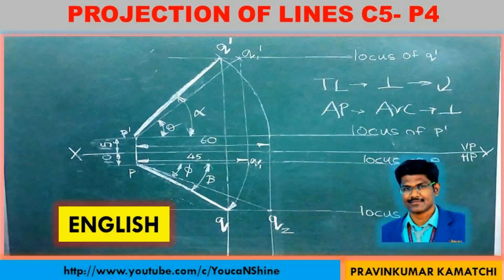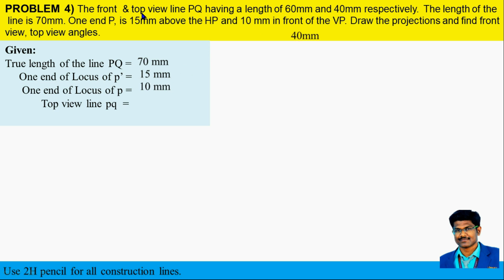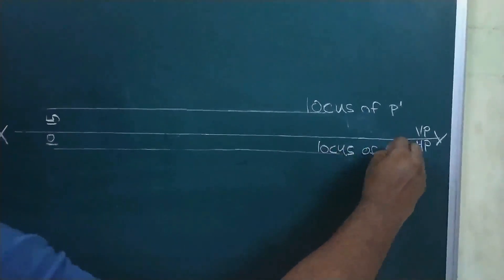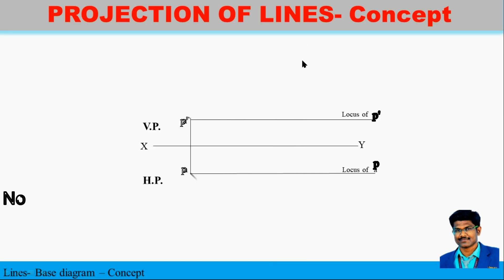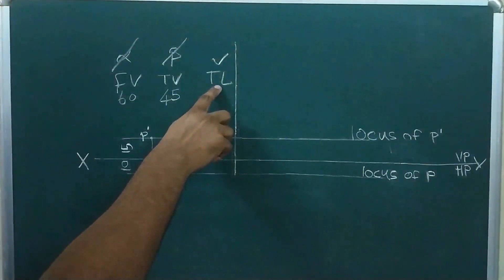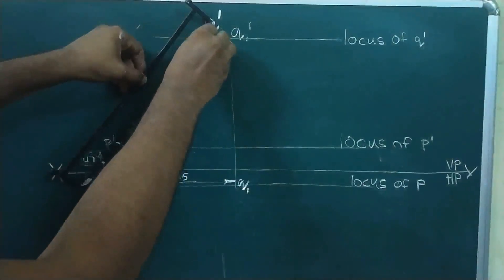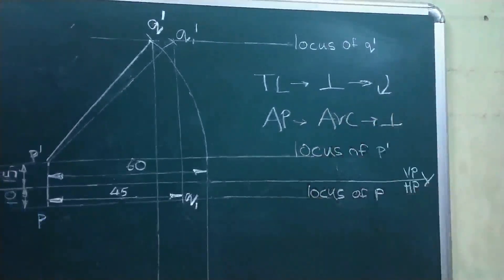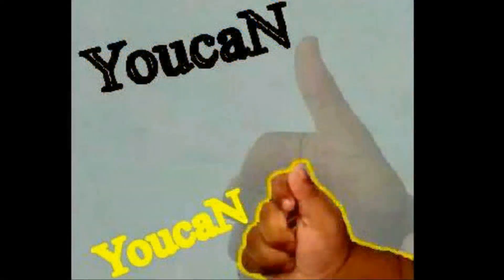Projection of Lines | C5 P4 | English | Engineering Graphics | Pravinkumar EG youcan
YoucaN learn the case 5 problem 3. line inclined to both HP and VP condition with true length and all locus detail as an input we solved the problem.

Engineering Graphics Objective type question